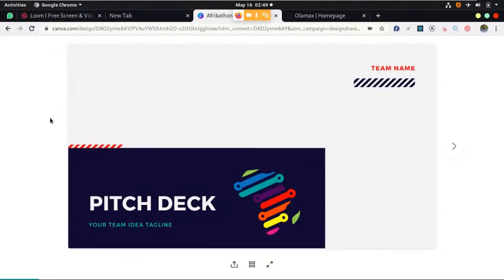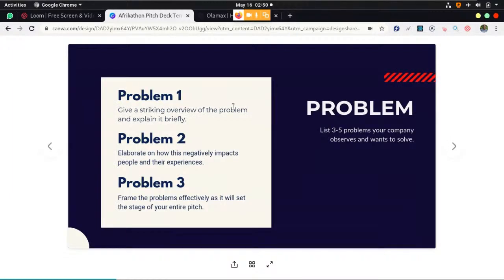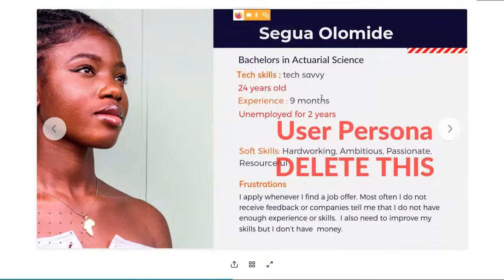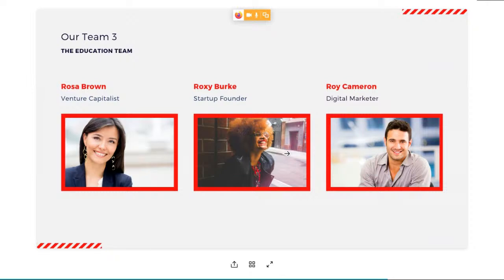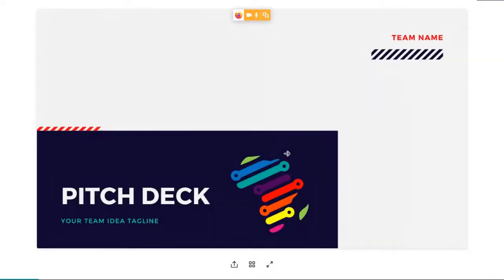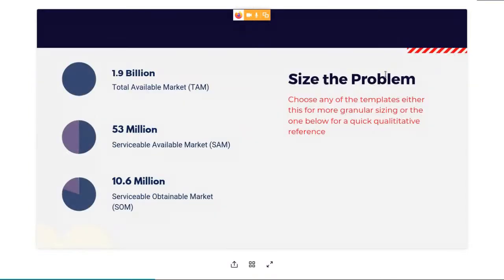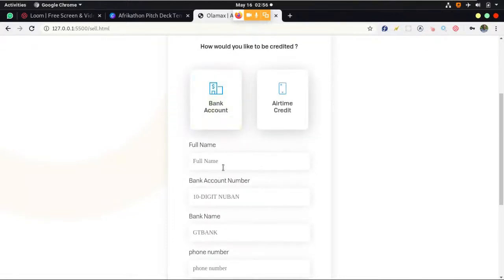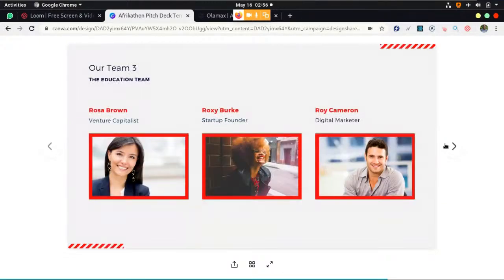Preparing your Pitch Deck for Demo Day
A quick How to prepare your presentation for Demo day at The Afrikathon. Hackathon in Africa